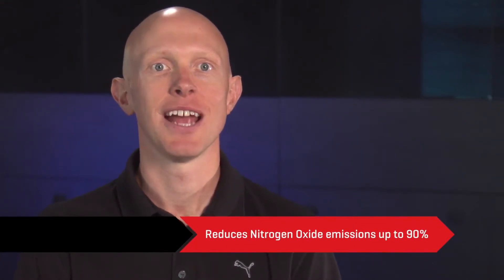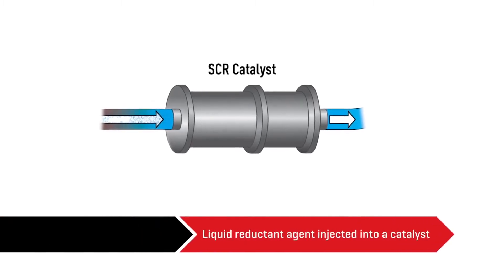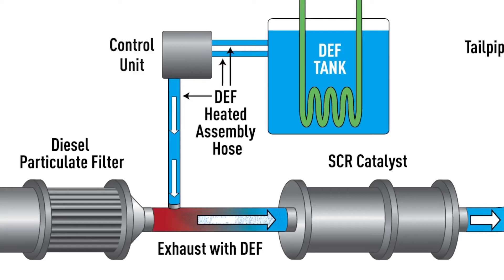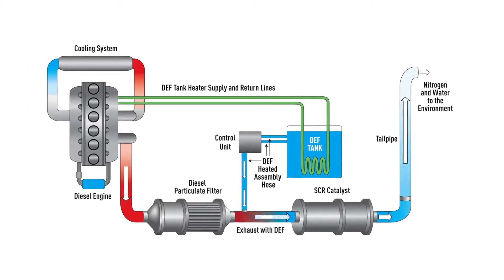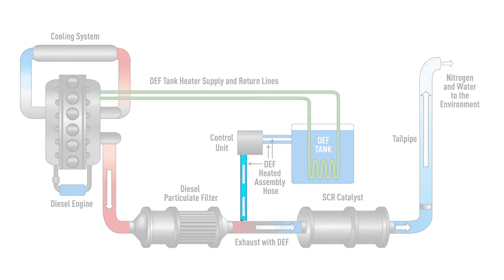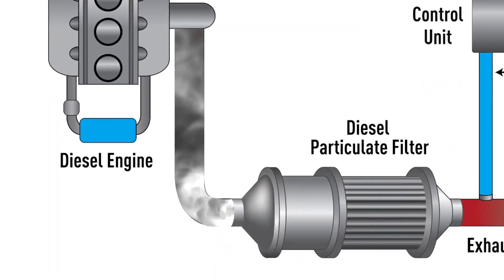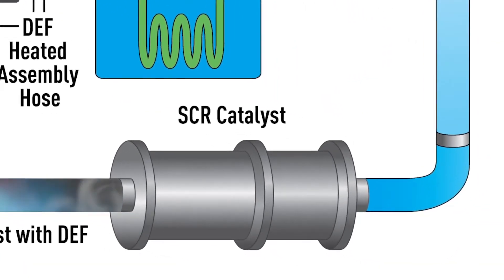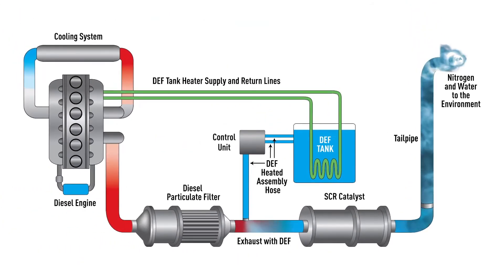Gates SCR System Overview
Gates Product Manager Matt will show you what diesel exhaust fluid hose is (DEF) and how the selective catalytic reduction system (SCR) works.